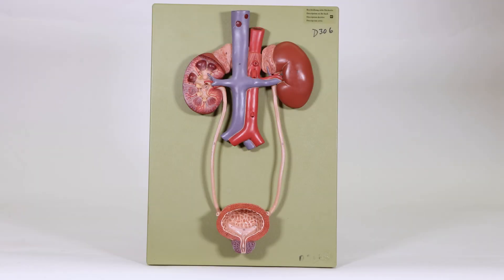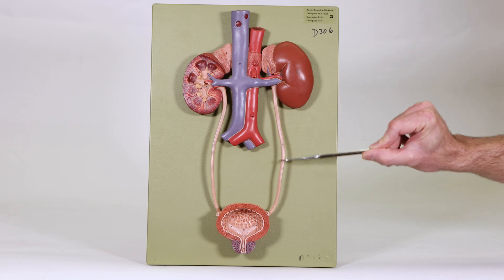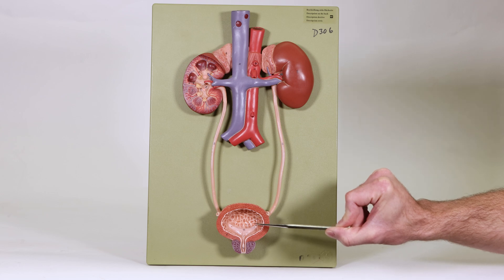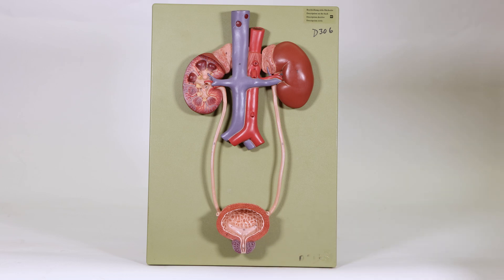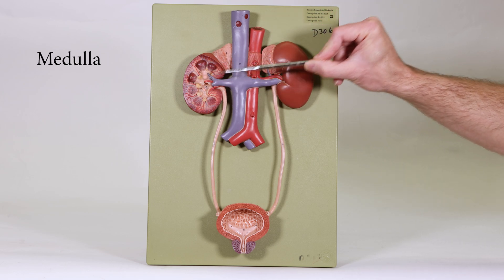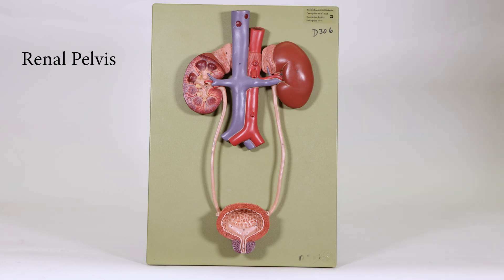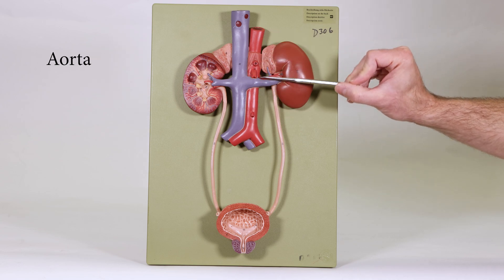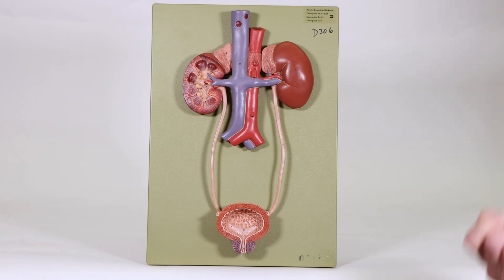Urinary System Model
Model showing the main components of the Urinary System with some blood vessels included.